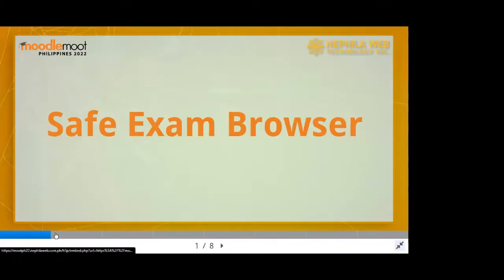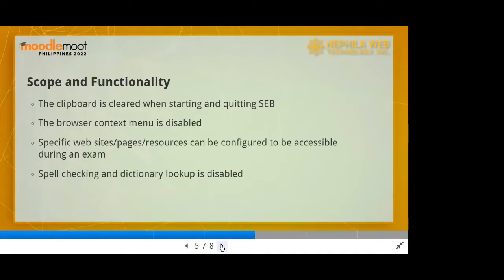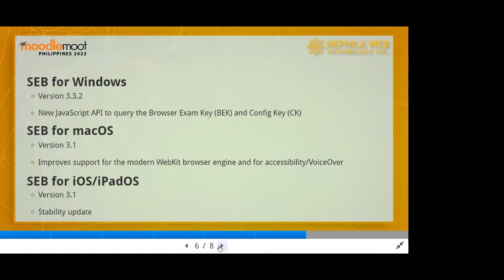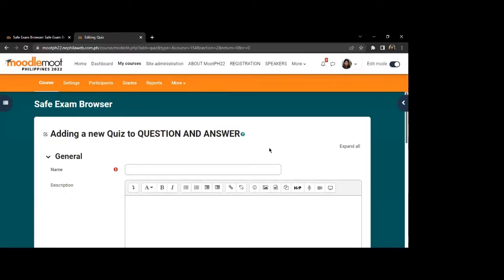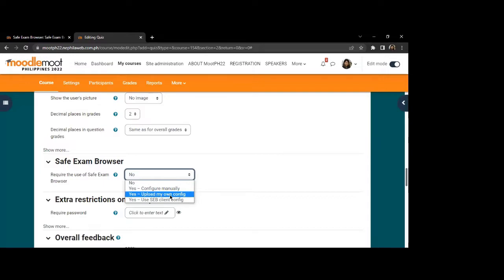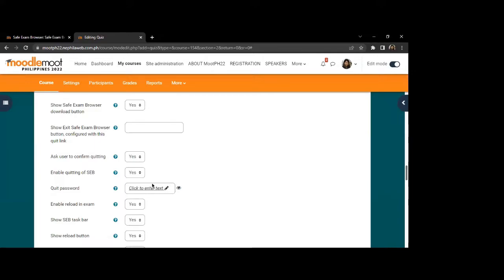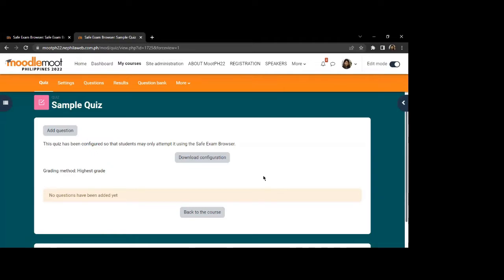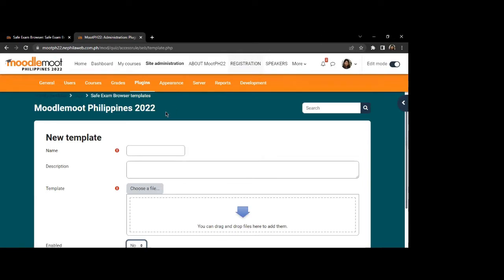Moodle workshop: Safe Exam Browser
This Safe Exam Browser workshop is intended for educators, LMS administrators, and those who have basic or advanced knowledge about the Learning Management System. The speaker will take the participants on a tour and introduce the Safe Exam Browser. After the session, participants will be able to:

1. Learn and understand how Safe Exam Browser works.
2. Configure their Moodle Quiz to use Safe Exam Browser.
3. Set up templates for Safe Exam Browser in the site administration settings.